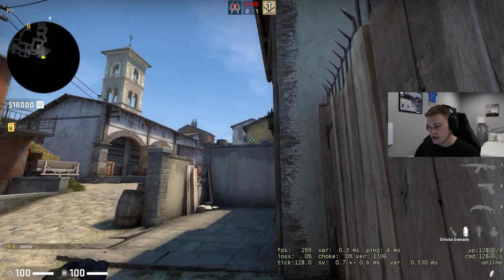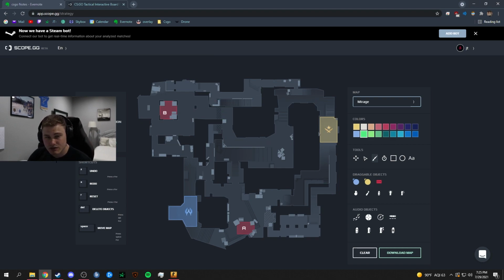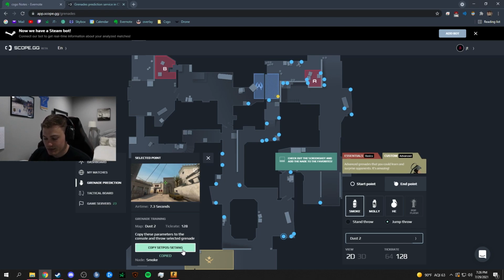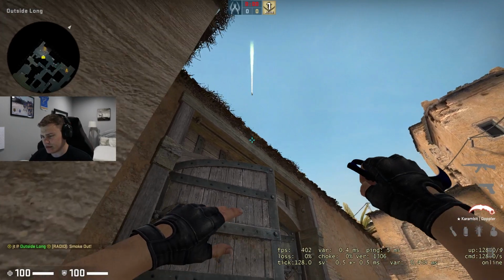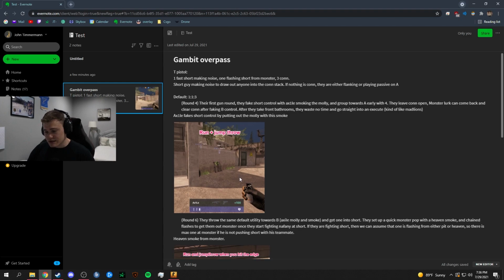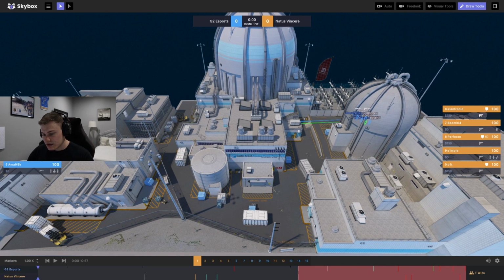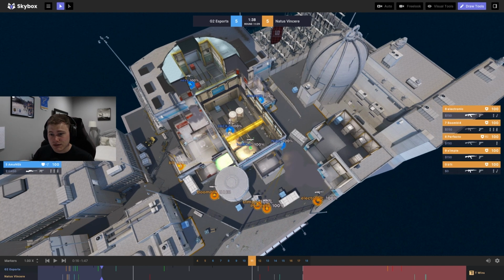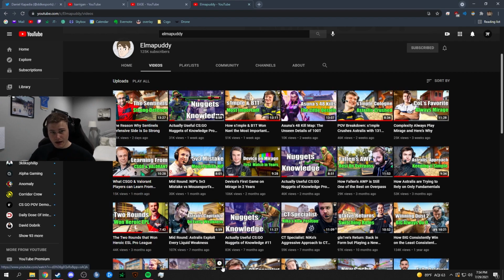5 Tools to Improve at CS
Hope you guys enjoyed the video. Let me know what I can improve :D

Time stamps:
0:00 - Intro
0:30 - Practice mod
1:43 - ScopeGG
4:47 - Note Taking
6:14 - Skybox
8:12 - Learn from others
11:59 - Conclusion

Songs:
StreamBeats: Beyond the clouds
StreamBeats: Dark Matter